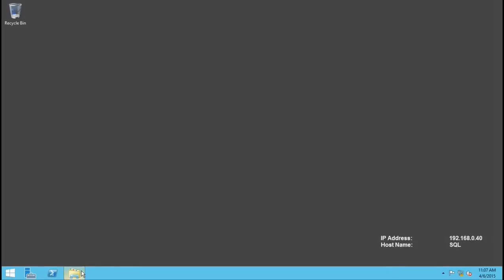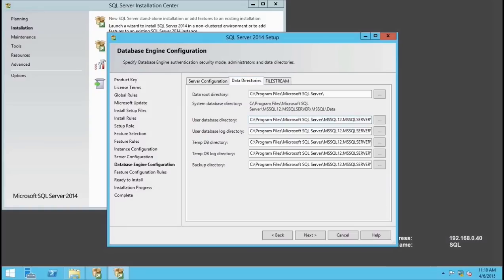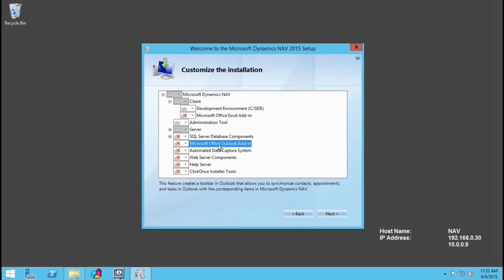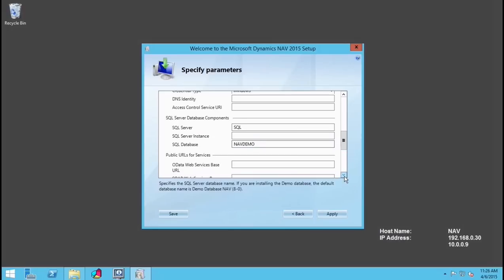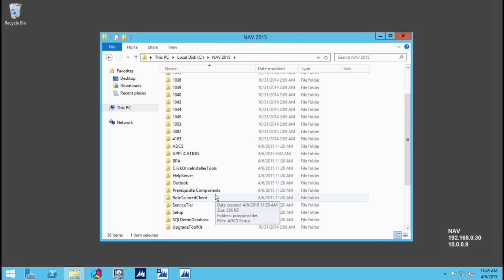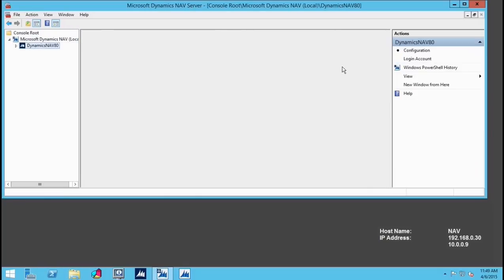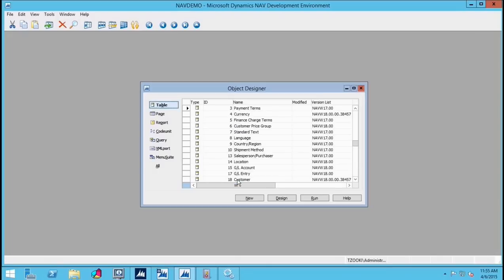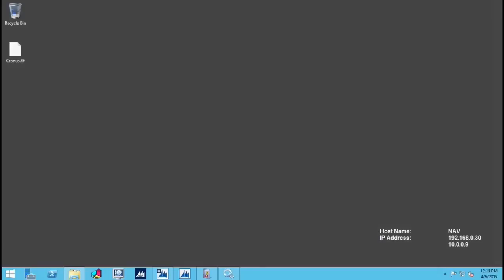Microsoft Dynamics NAV 2015 Installation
This is a very straight-forward guide that explains how to setup a working environment with the Demo Cronus Database from Microsoft – You can use this for your Tests, Development & Presentation servers – and the installation process is also relevant for a small Production Environment.